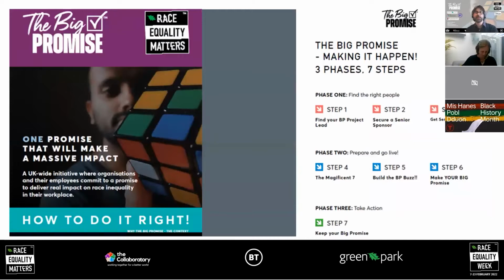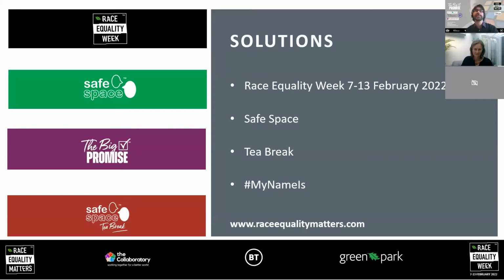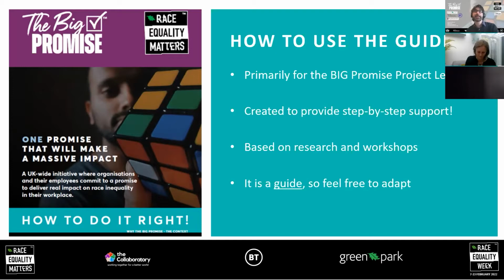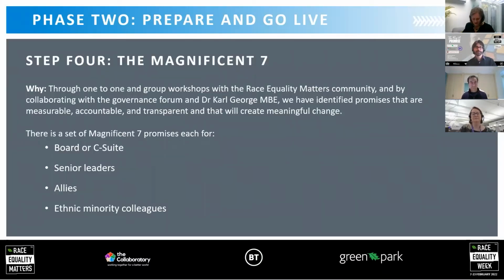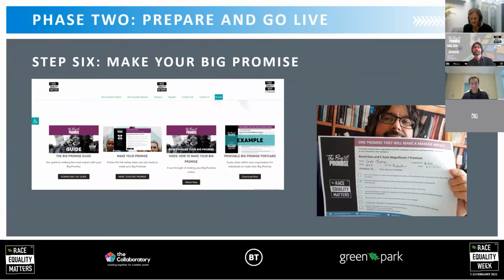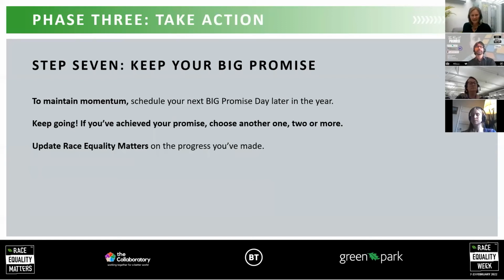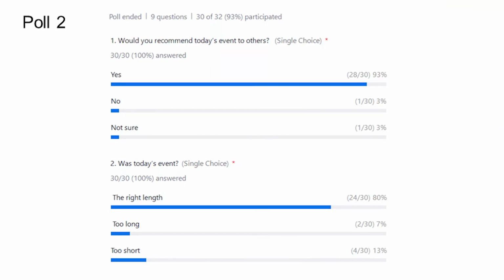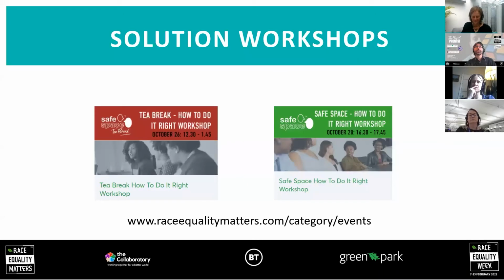The Big Promise Workshop Recording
Make a commitment to action not just words.
Find out how to get involved and more in this how to do it right workshop from the 14.10.21